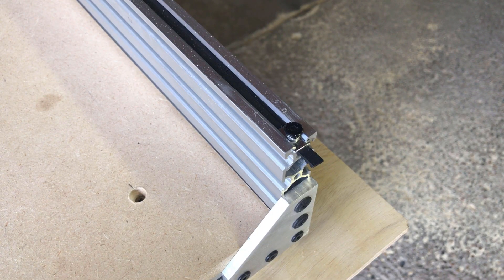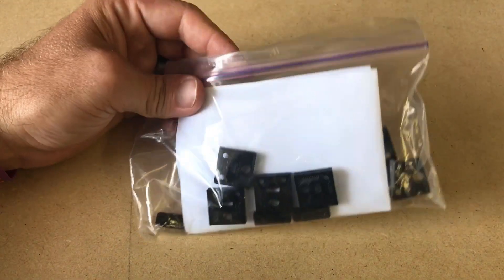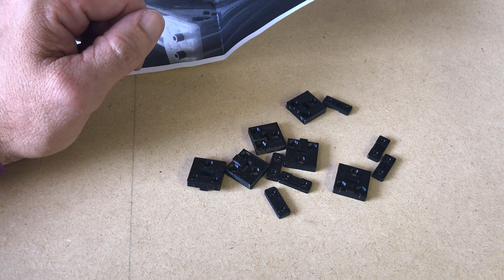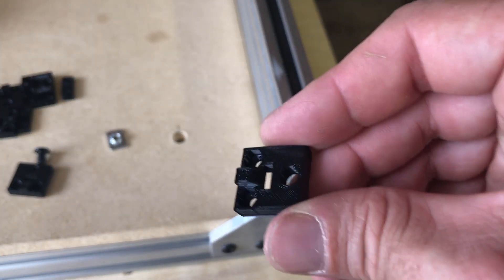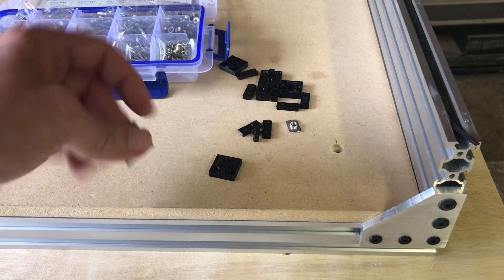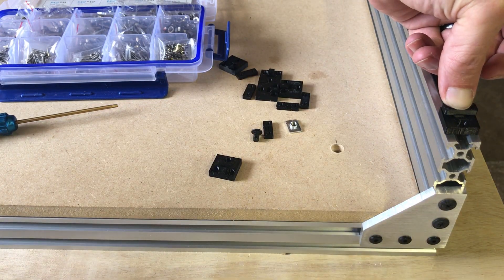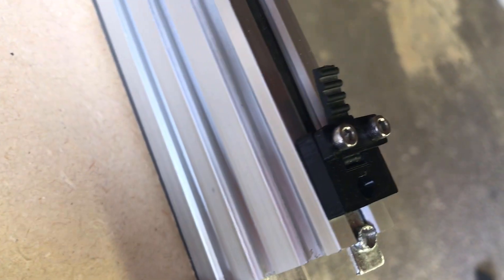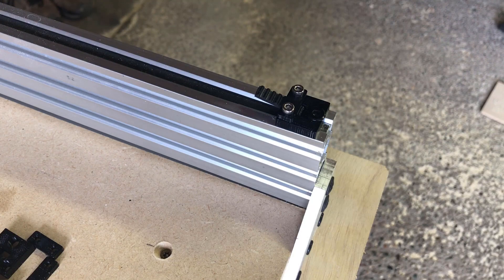3D Printed CNC Belt Tensioner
In this video we 3D print some new belt tensioners to use on the CNC router.